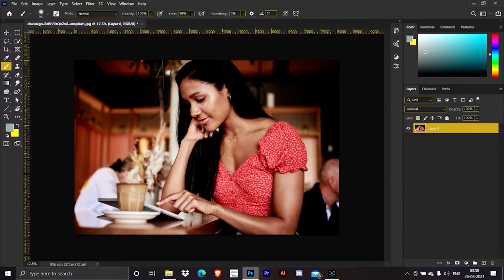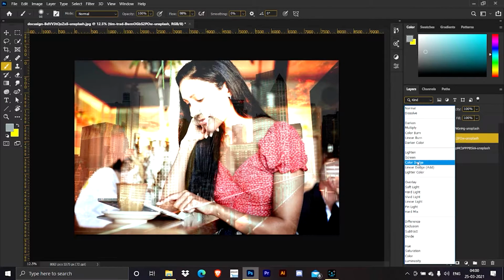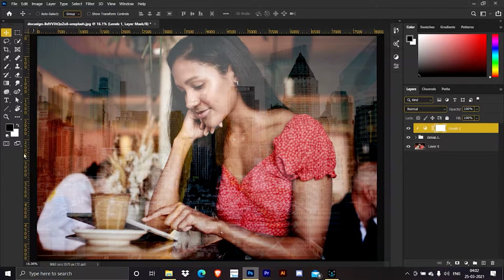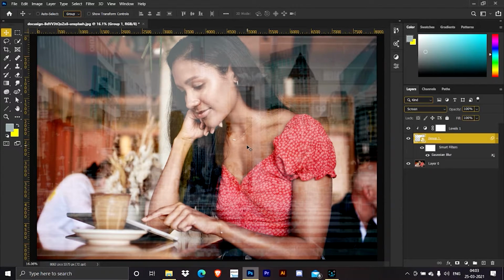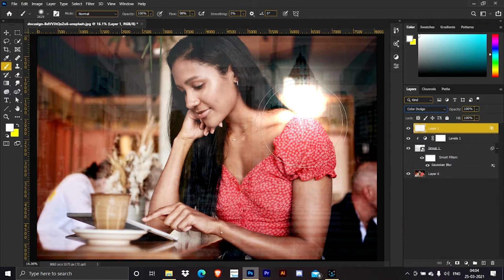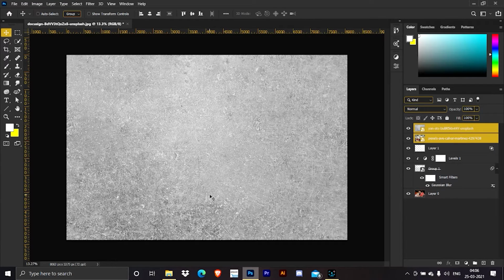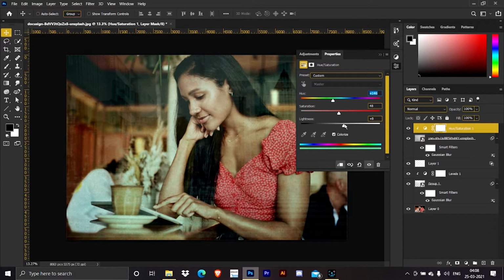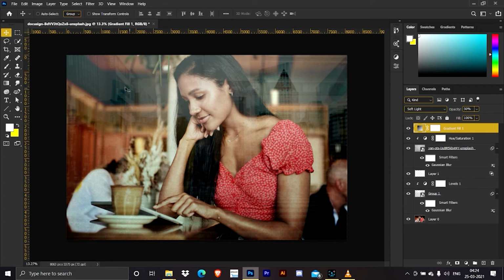How to Add A Glass Reflection || Glass_Effect in Photoshop || PS 2021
In this video, I have shown how to add fake glass reflections in front of a picture to make it interesting.
This is a step-by-step process. Do like it if you like it.